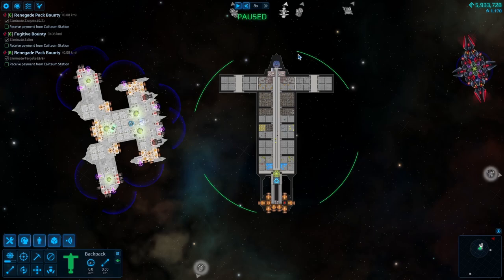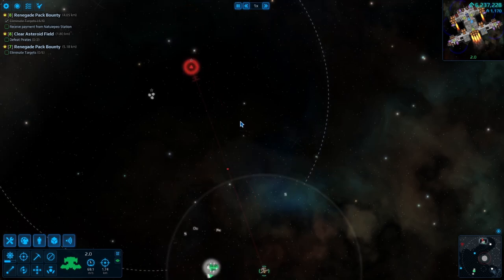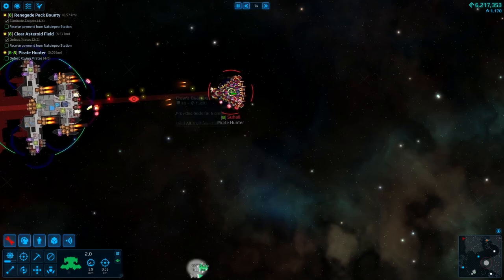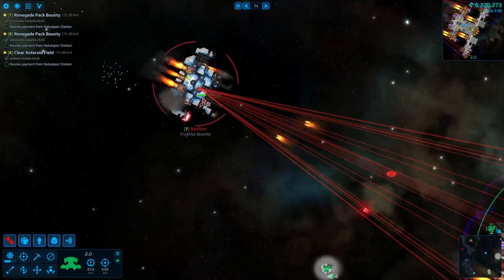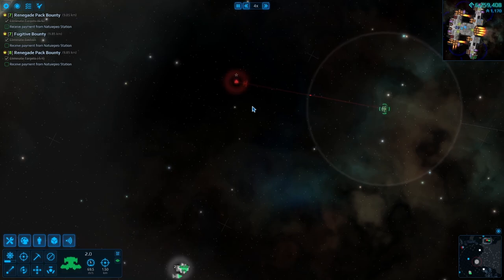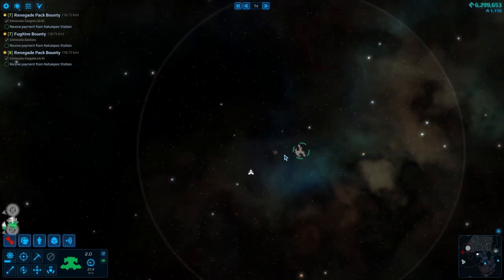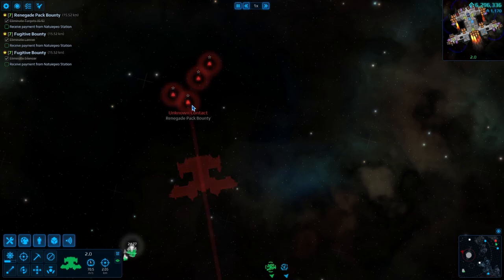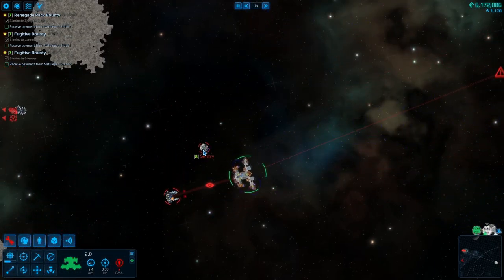Cosmoteer - Backpack is more like suitcase now!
Welcome to Cosmoteer a space shooter, ship builder, automation and endless exploration. Let dive in to this amazing looking game and create the most power ship ever made..

In this Episode we add more storage to Backpack our freighter ship, and complete the area.